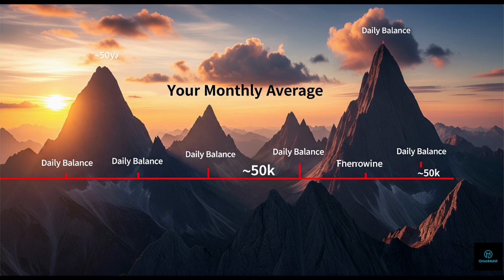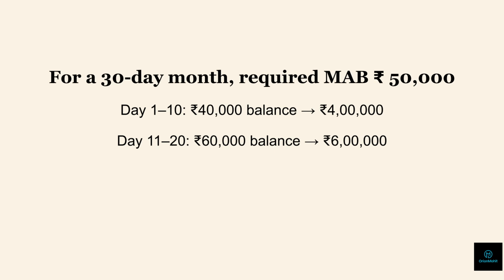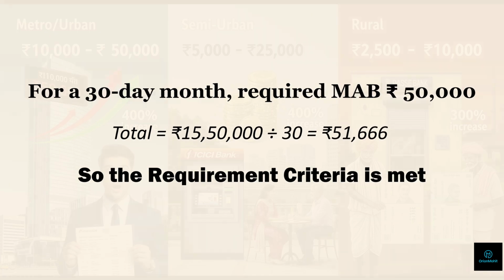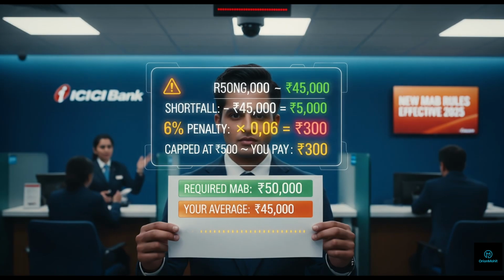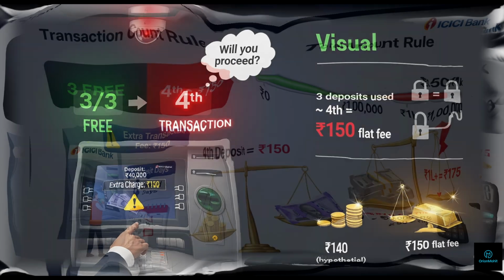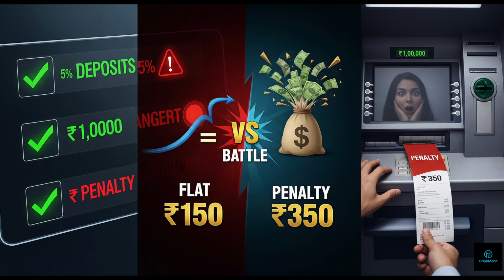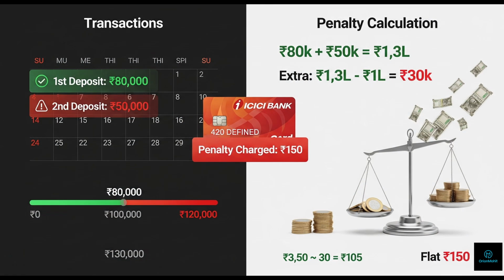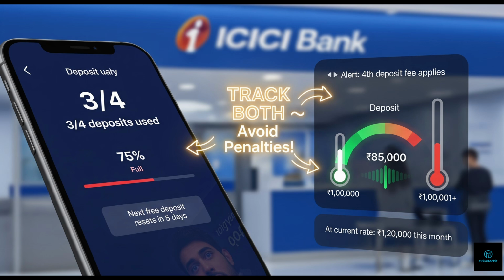ICICI Bank’s NEW ₹50,000 Rule – 3 Secret Hacks to Avoid Penalties! 💸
🚨 ICICI Bank’s MAB just skyrocketed to ₹50,000! If you don’t act now, you could lose ₹500/month. Here’s how to fight back:

✅ 3 Secret Strategies to bypass penalties (Legally!)
✅ Exempt Accounts you can switch to TODAY
✅ Auto-Sweep FD Trick to earn interest & avoid fees

📌 Time Stamps:
0:00 Introduction
0:41 What is Monthly Average Balance (MAB)?
0:59 How to Calculate MAB
1:35 New MAB
1:51 Penalty for Not Maintaining MAB
2:30 Rule of Cash Deposit Explained
3:09 Transaction Count Rule
3:44 Total Amount Rule
4:41 Tip
4:47 Exemptions
5:01 Solutions
5:24 Conclusion & Outro

📱 Share this with family – They’ll thank you later!